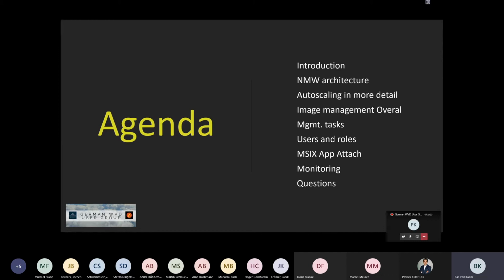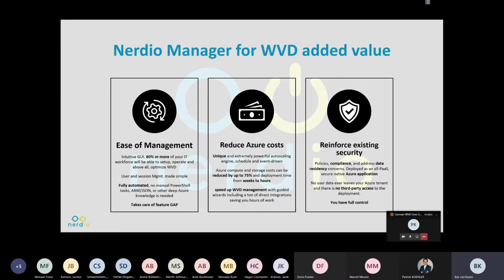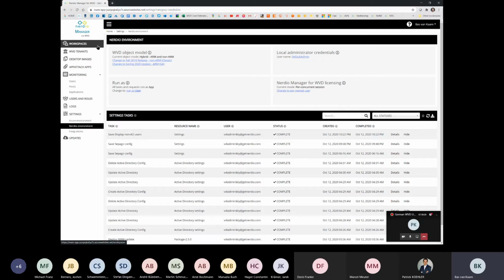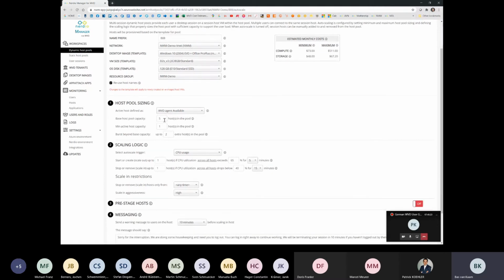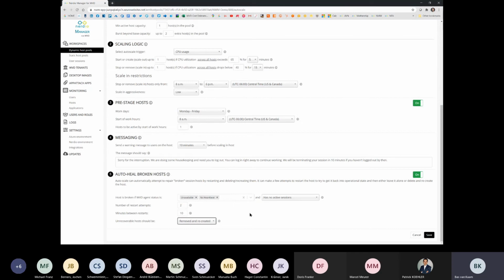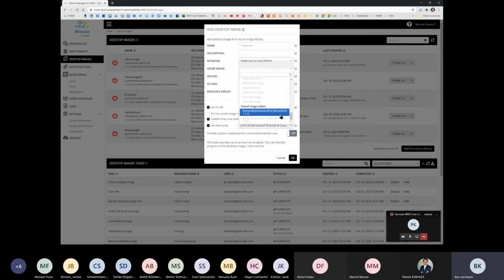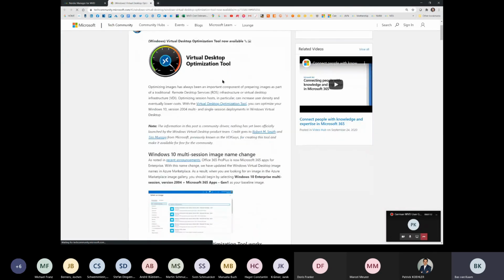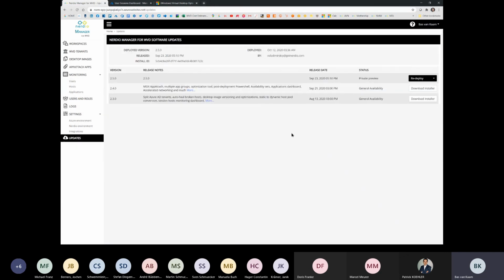German WVD User Group - 14.10.2020 - Bas van Kaam - Nerdio Manager for WVD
In this video Bas van Kaam CTO of Nerdio presents us a lot of features of their great product to manage Windows Virtual Desktop.

He covers a lot of features while showing them in live demonstrations!